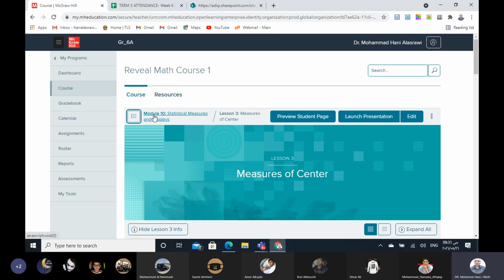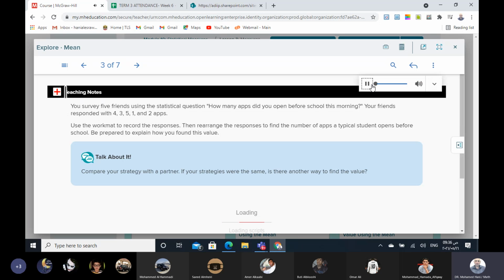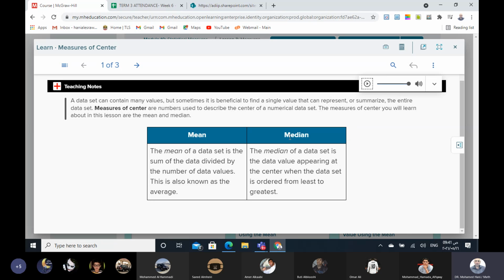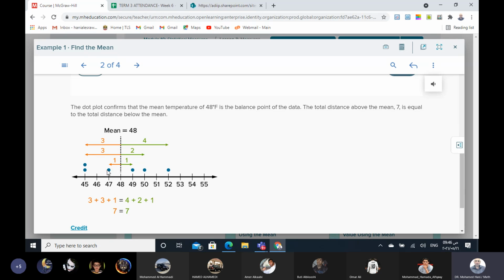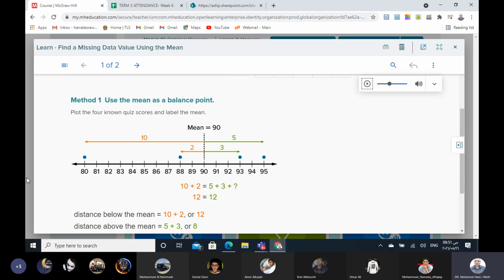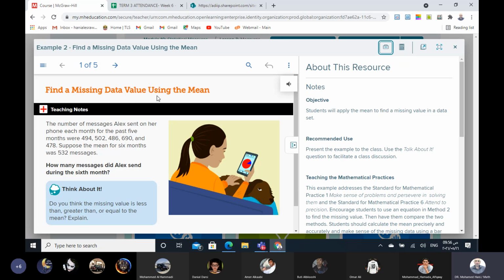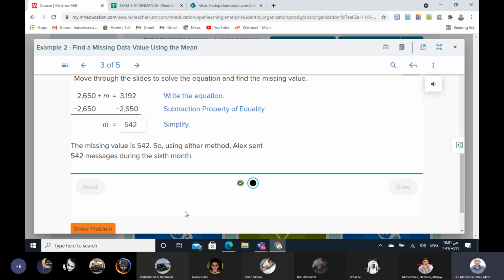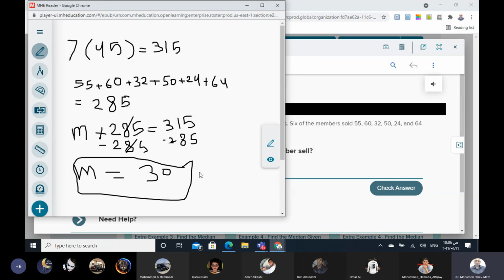Measures of center.